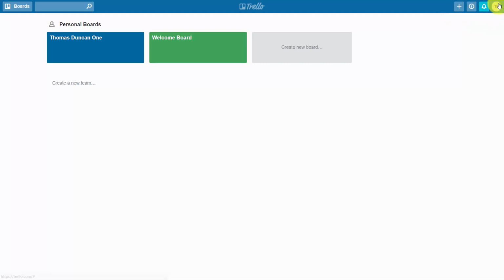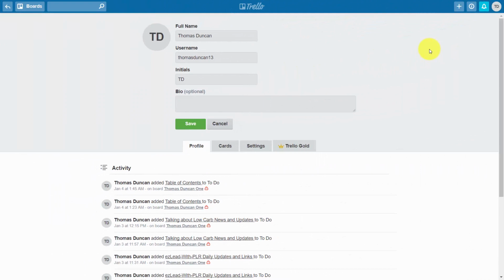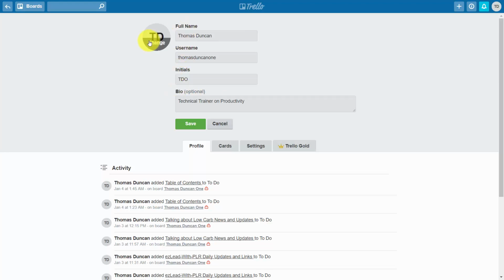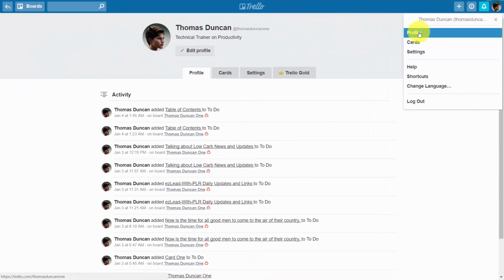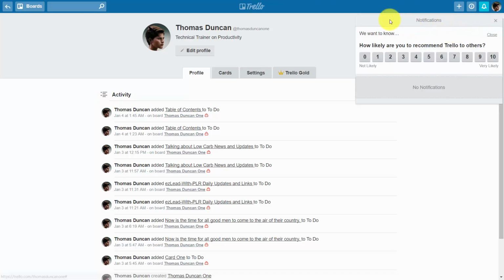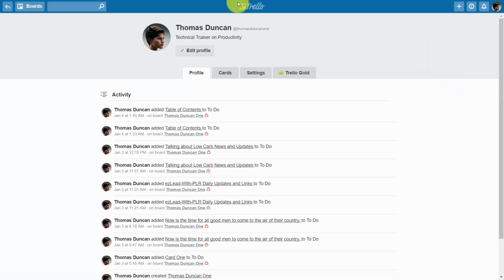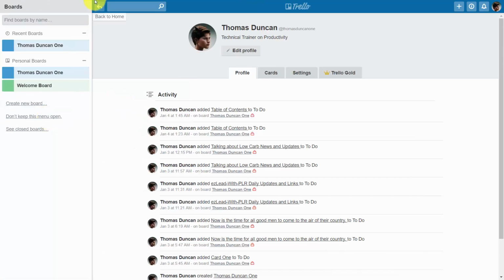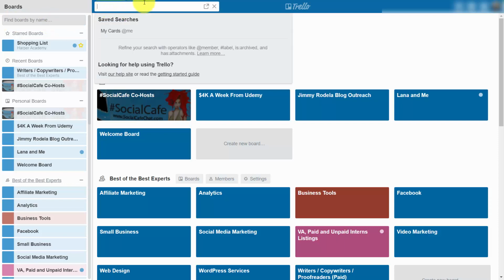2 Working With the Menu Free Trello Training Course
Working With the Menu  Free Trello Training Course